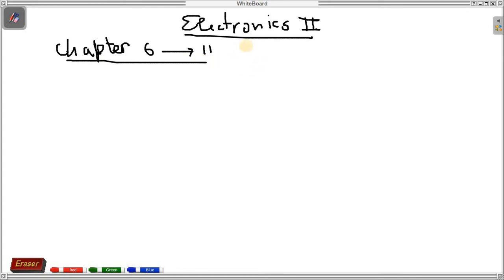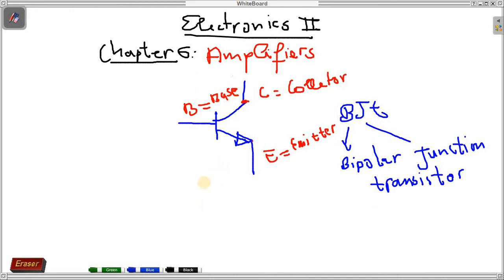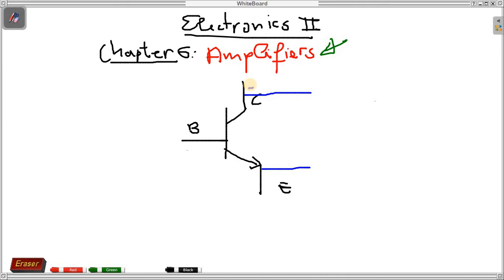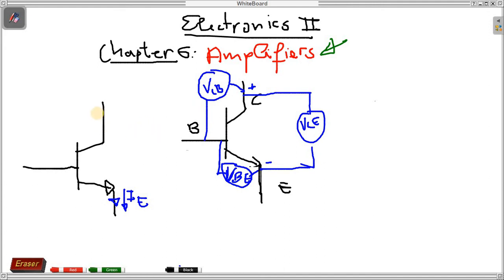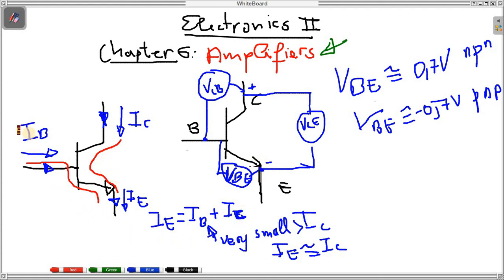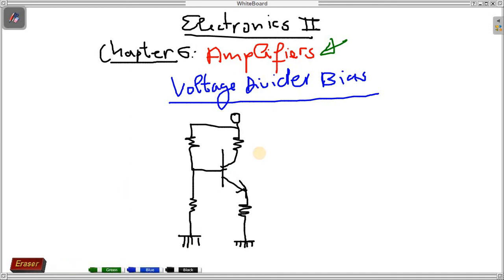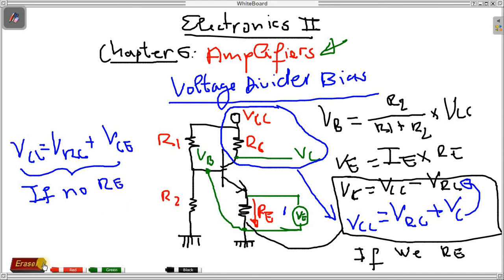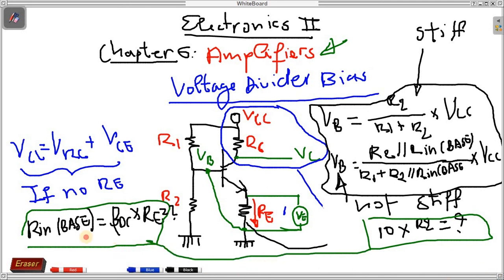ELECTRONICS II (Introduction)